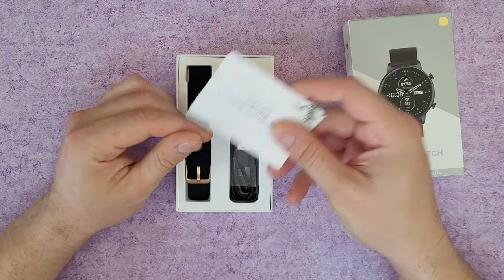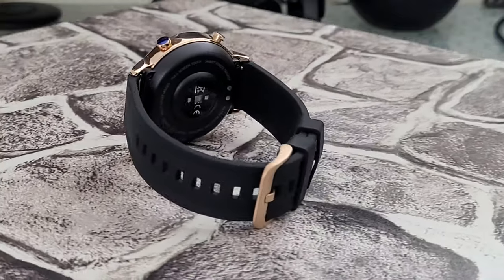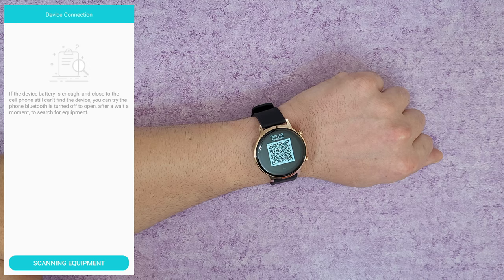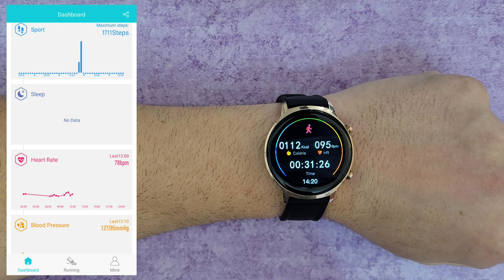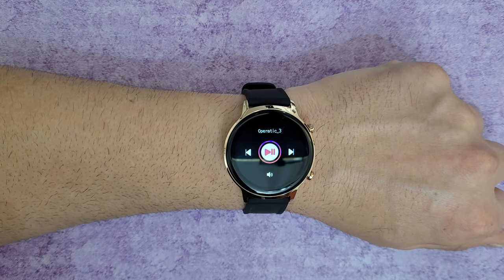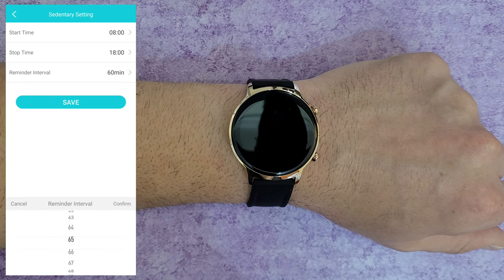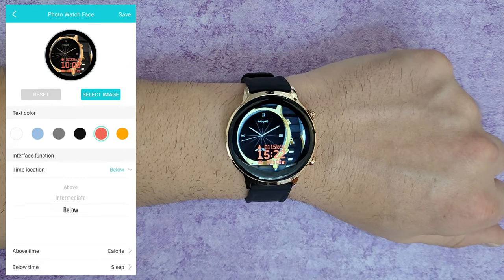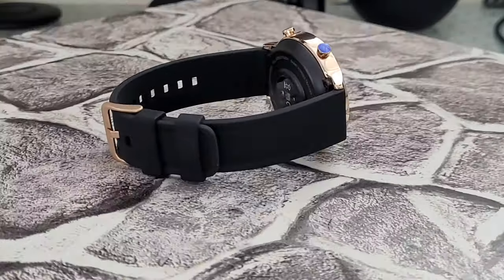Nemheng Smart Watch With Activity Tracker